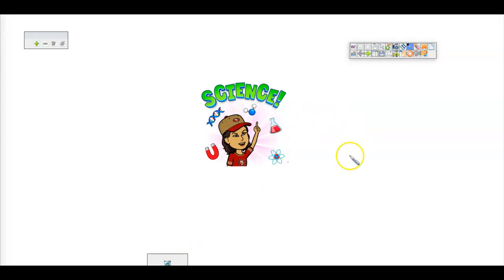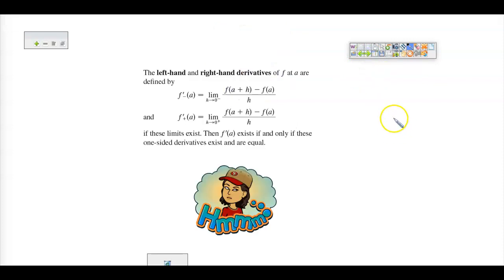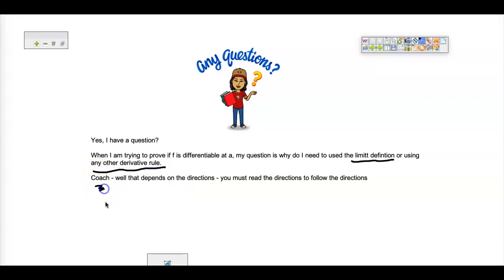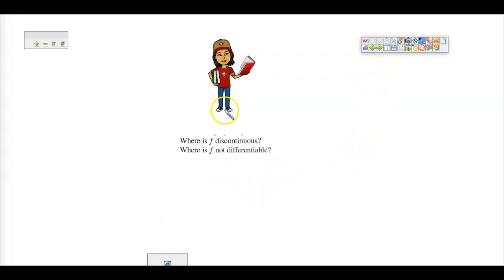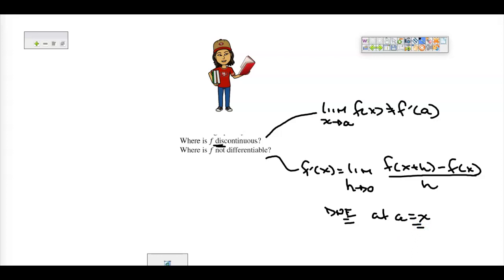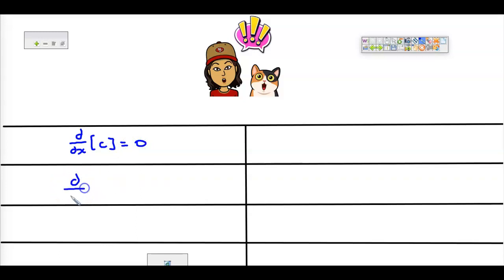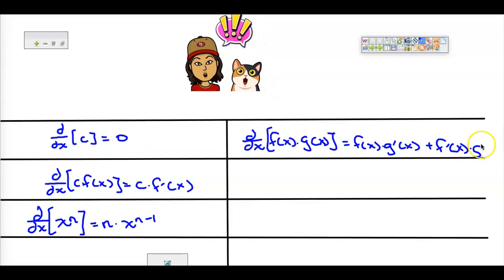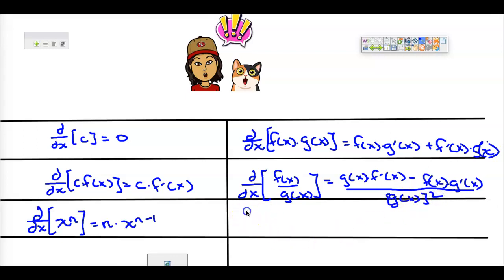261|Recap D Rules